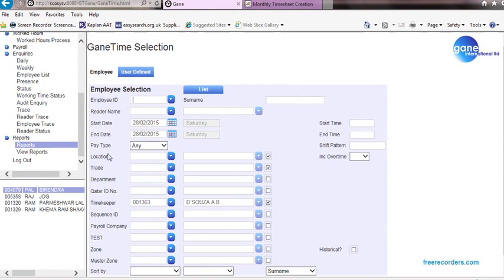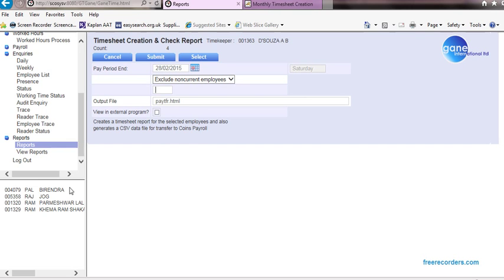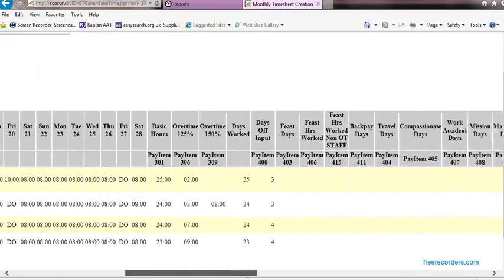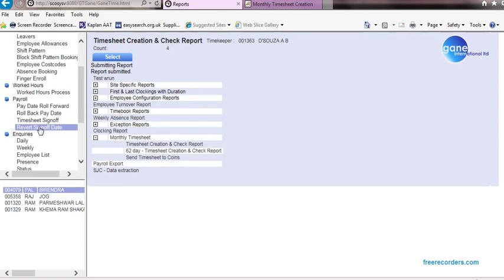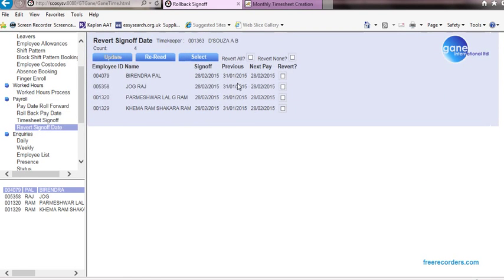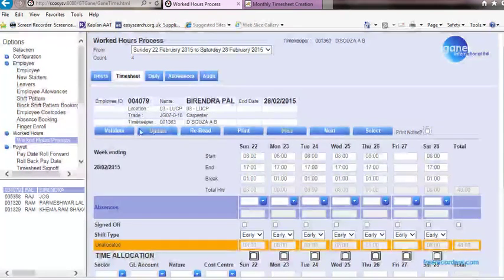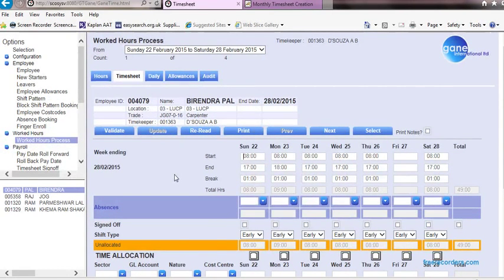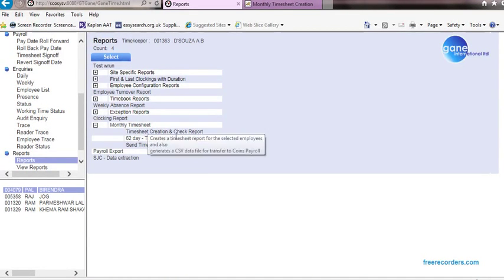GaneTime Payroll Instructional Video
Reporting through GaneTime for payroll